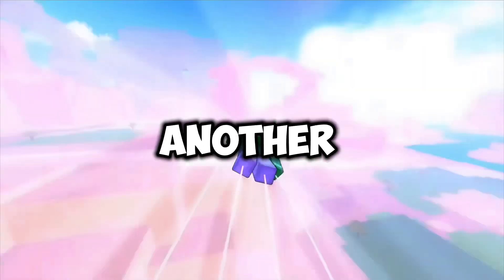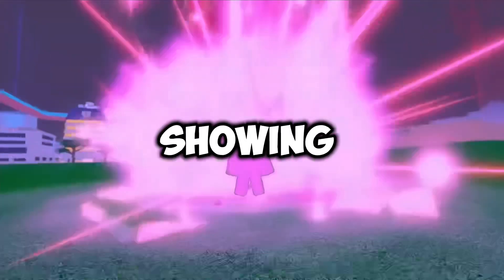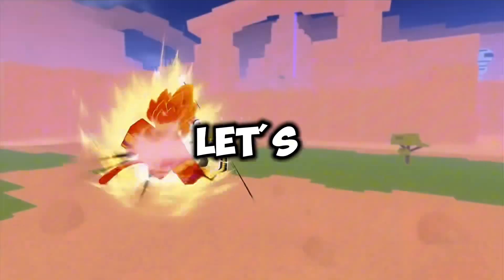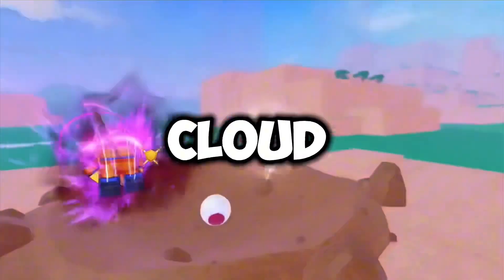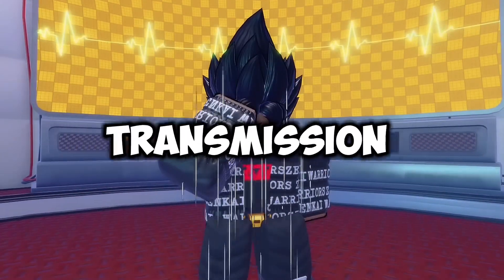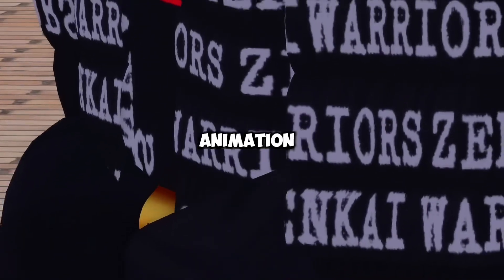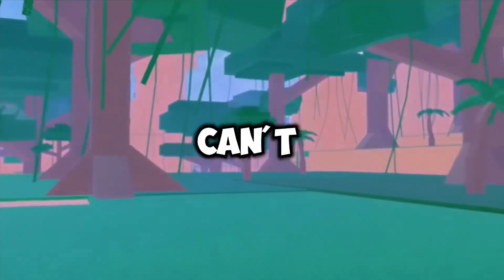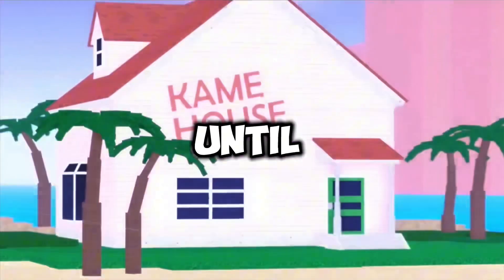New leaks about the upcoming dragon ball z game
Introducing Zenkai Warriors: A brand new world for new, established, prized fighters and warriors to explore and reach new peaks of power

Experience a new universe where you can train to be the best in the world

Learn and master your skills and thrive in combat

Prove your worth by fighting powerful enemies, and competing in duels

Gain allies, join or lead your own guild and be a part of greatness